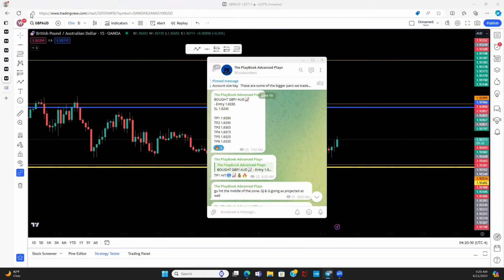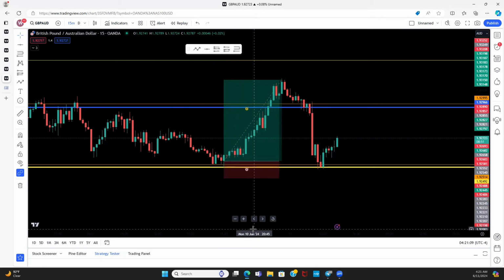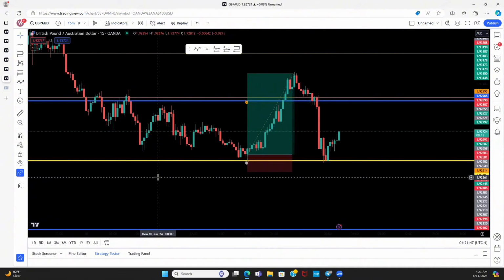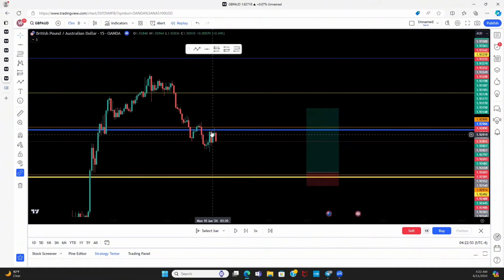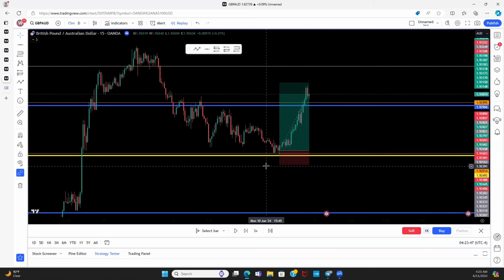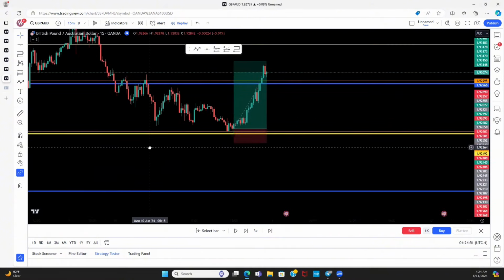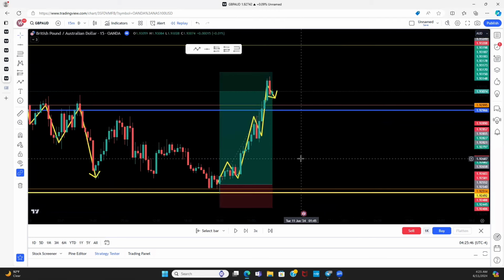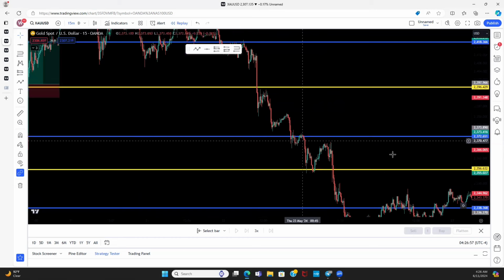This Support Resistance Strategy Helps You Find SNIPER ENTIRES